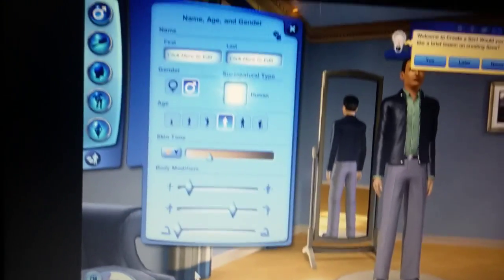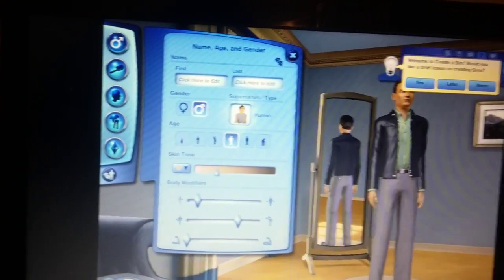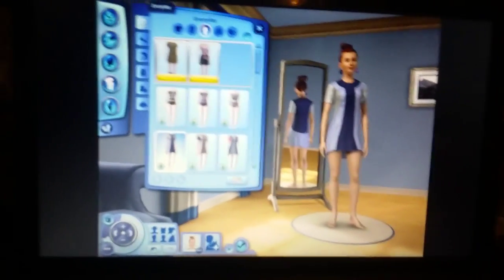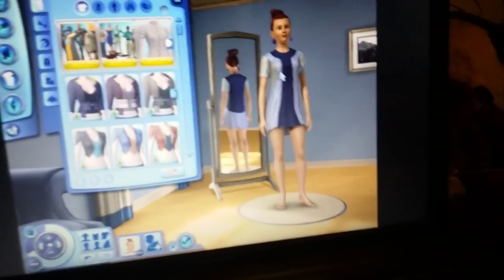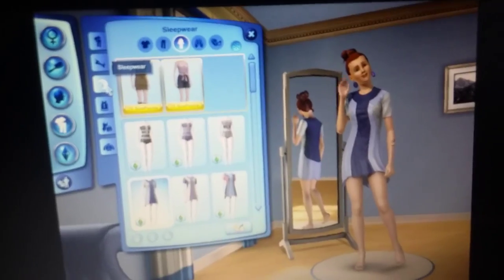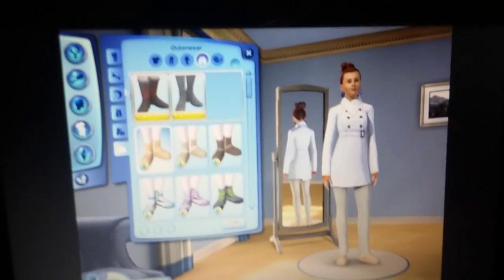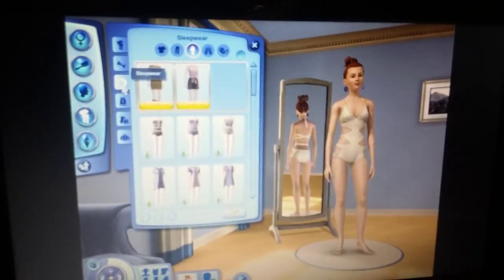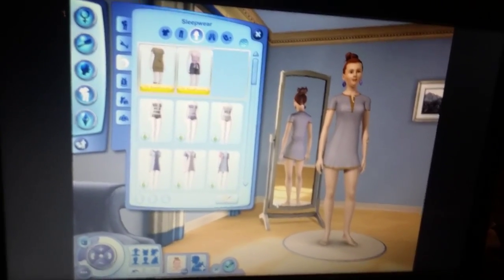Sisters Sims 3 part 1 new sisters